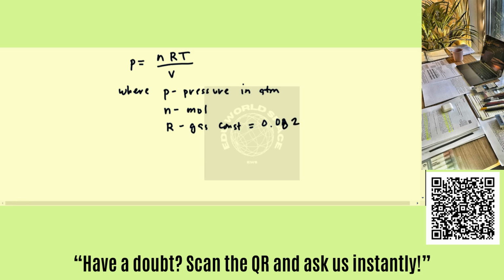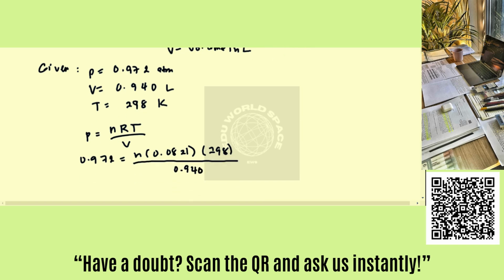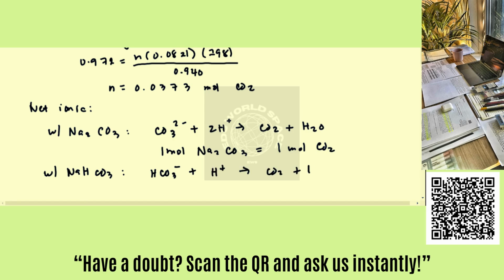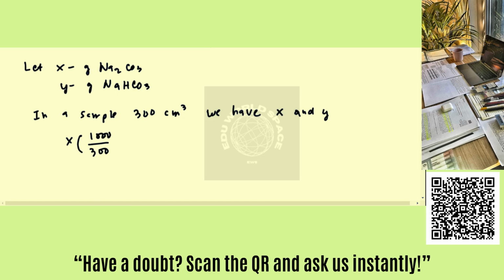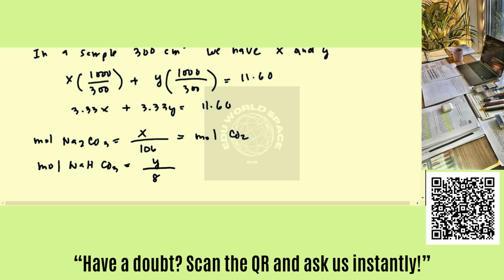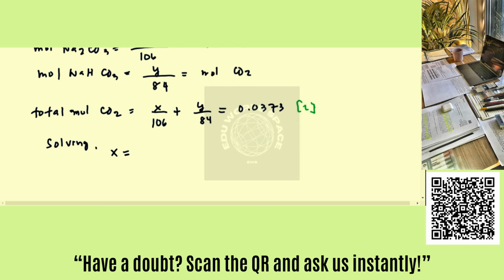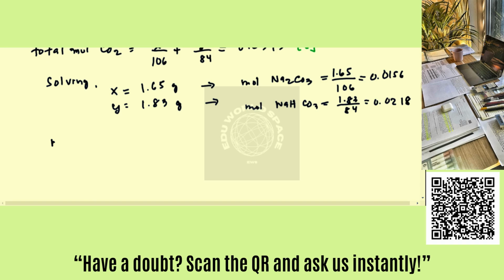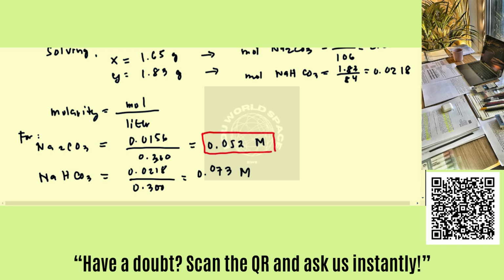A solution is prepared by dissolving 11.60 g of a mixture of sodium carbonate and sodium bicarbonat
A solution is prepared by dissolving 11.60 g of a mixture of sodium carbonate and sodium bicarbonate in 1.00 L of water. A 300.0 cm3 sample of the solution is treated with excess HNO3 and boiled to remove all the dissolved gas. A total of 0.940 L of dry CO2 is collected at 298 K and 0.972 atm. Find the molarity of the carbonate and bicarbonate in the solution.